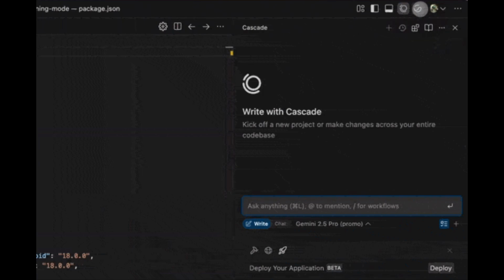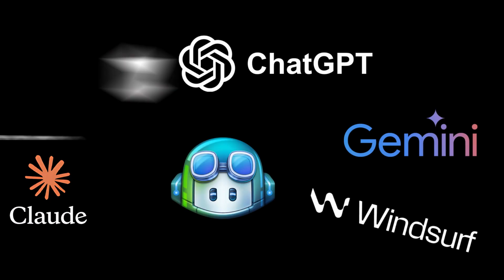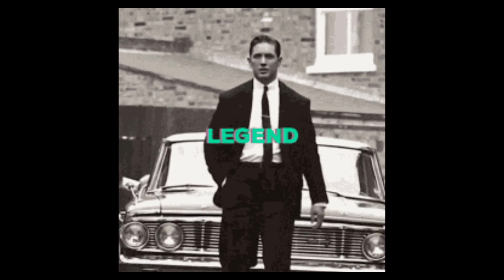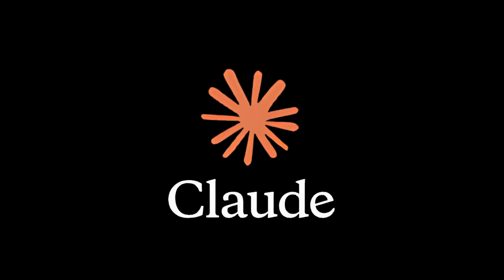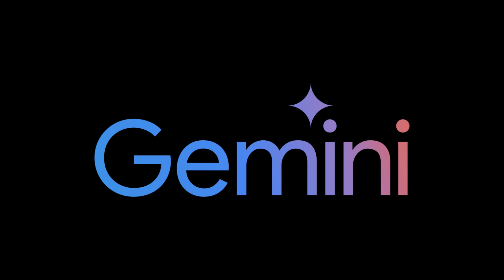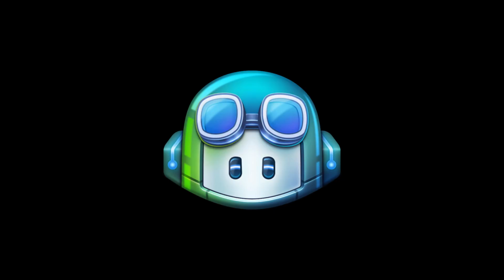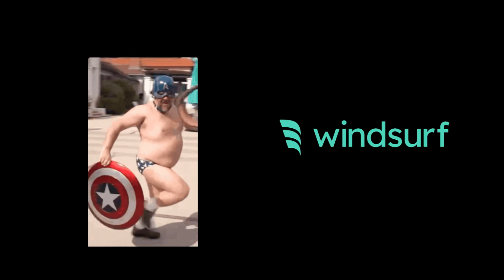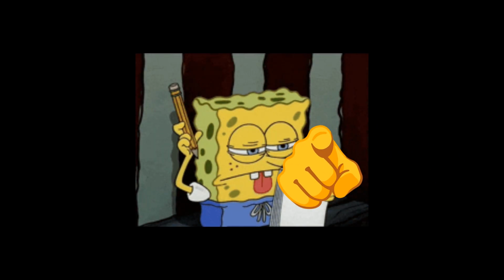Which AI Coding Tool Should You Use in 2025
Are you confused about which AI coding tool to use in 2026? In this video, we break down the best AI programming tools available for developers, including their features, pros, cons, and real-world use cases. Whether you’re a beginner or an experienced coder, this guide will help you choose the perfect AI coding assistant to boost your productivity.

Tools Covered in This Video:

ChatGPT

GitHub Copilot

Claude Code

Cursor AI

Windsurf AI

By the end of this video, you’ll know which AI tool suits your coding style and project needs in 2026.